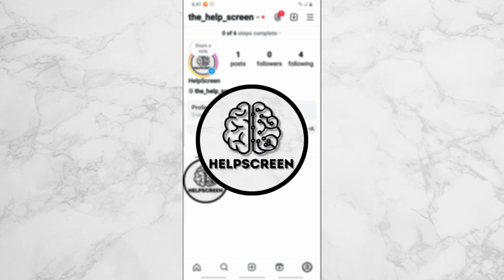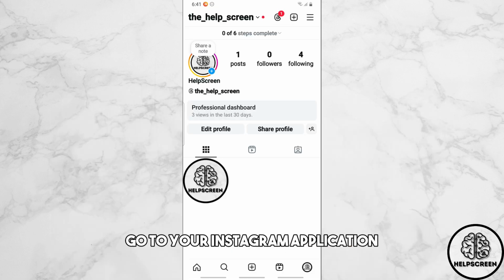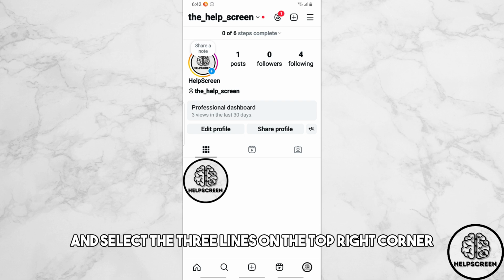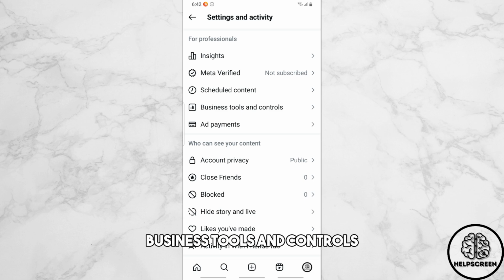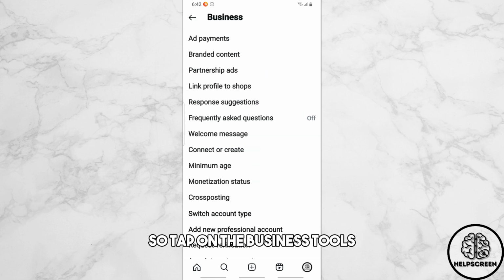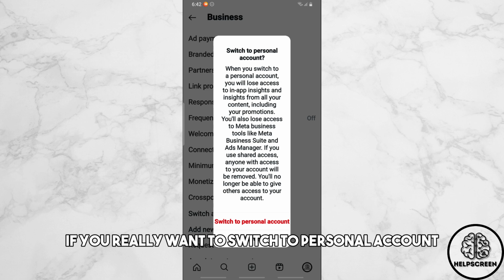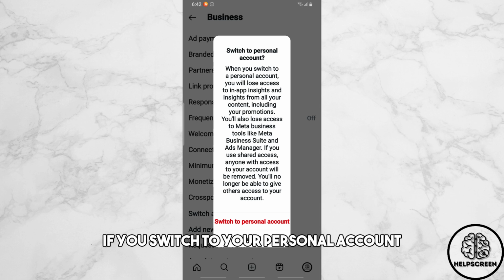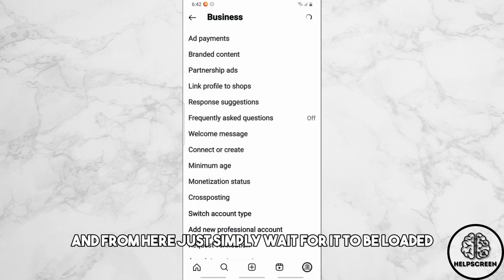How to Switch Back to Personal Account on Instagram – Step-by-Step Guide for iPhone & Android 🔄📱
In this tutorial, I’ll show you how to switch from a business or creator account back to a personal Instagram account. Whether you’re done with analytics or want full privacy again, this 2025 step-by-step guide works on both iPhone and Android devices.